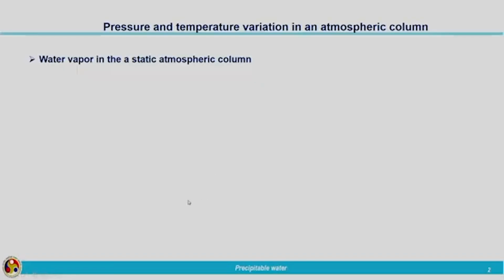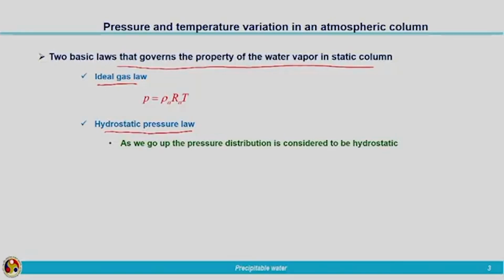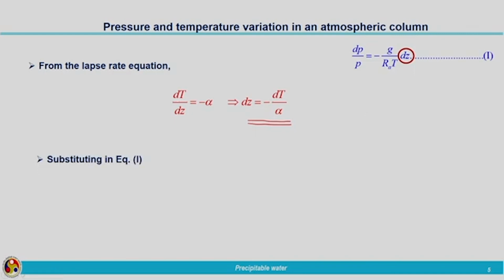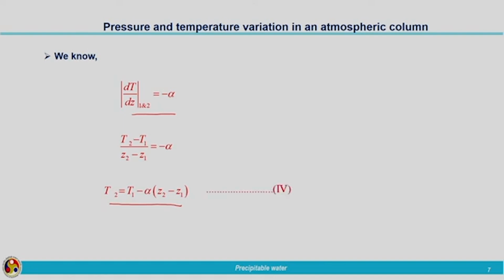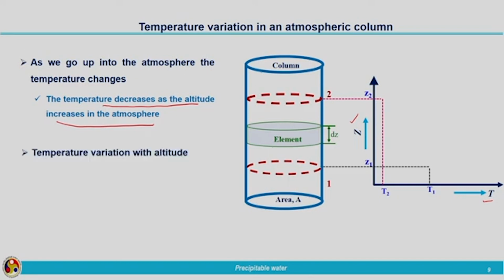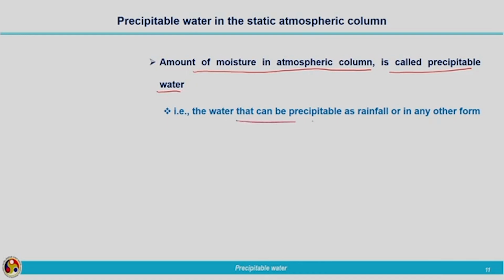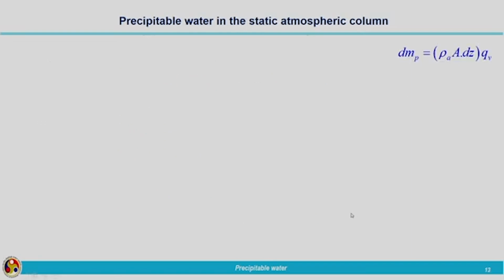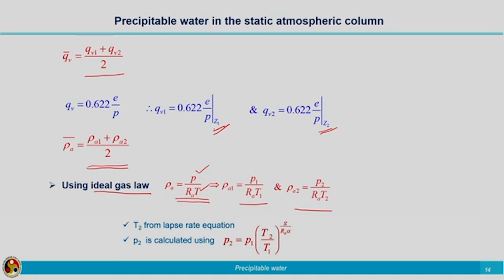Lec 11 : Precipitable Water in the Static Atmospheric Column